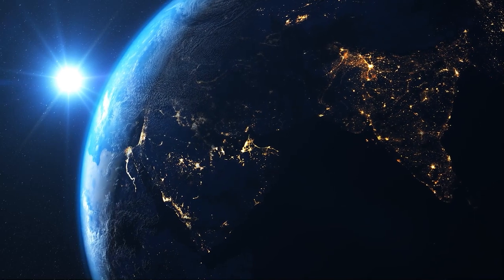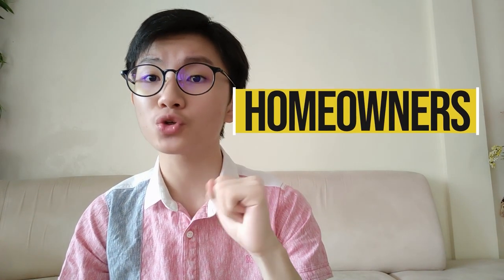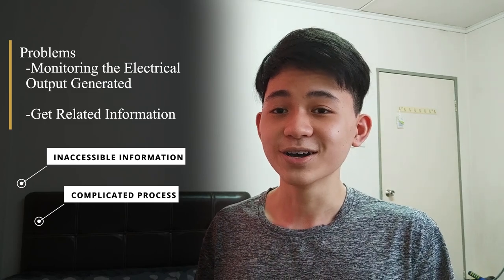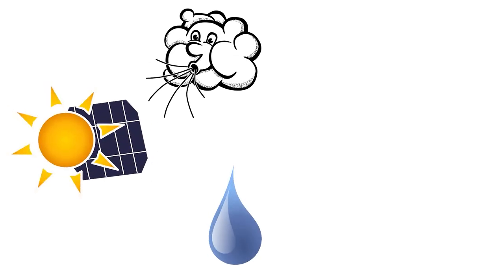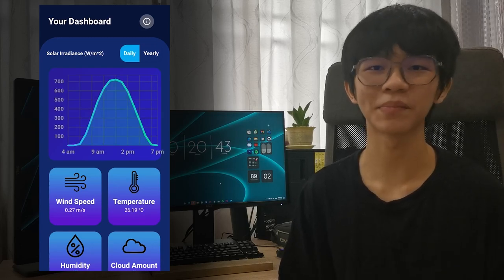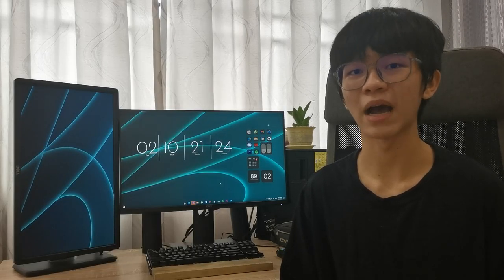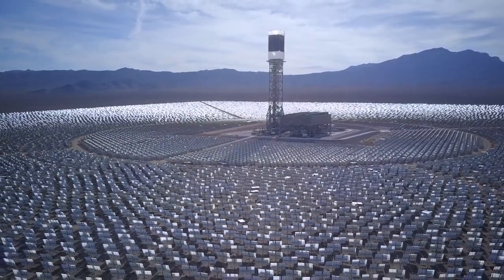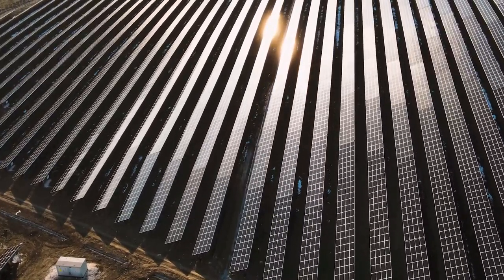Shine | Nasa Space Apps Challenge | 240s of Glory | By Change Maker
The Earth intercepts a lot of solar power, 173 thousand terawatts, that’s ten thousand times more powerful than the earth’s population consumes. However, a lot of useful information associated with solar energy is not commonly known by the general public, especially homeowners. Hence, this is why we created SHINE, a mobile application that simplifies NASA’s data in a user-friendly dashboard that allows homeowners to easily gain access to meteorological data, monitor the electrical output, estimate future electrical savings, and so on. Our app aims to help homeowners in making better solar panel purchasing decisions and encourage more people to utilize solar energy to save our planet Earth.